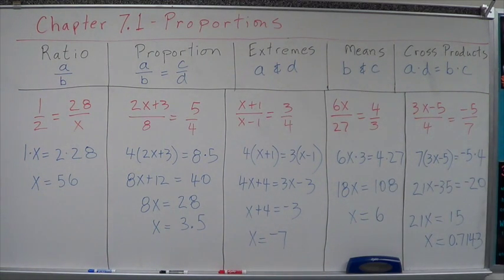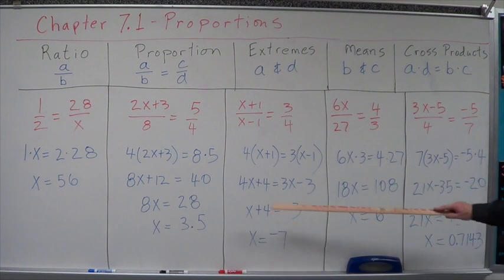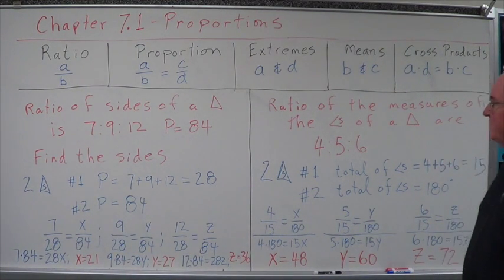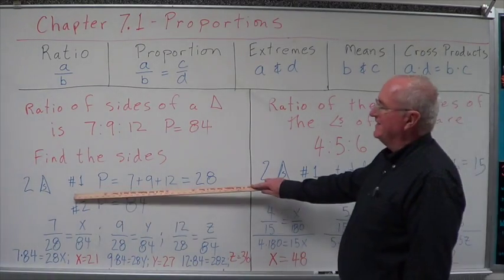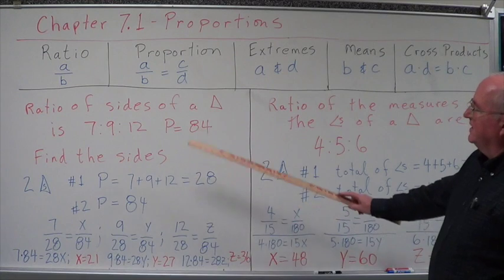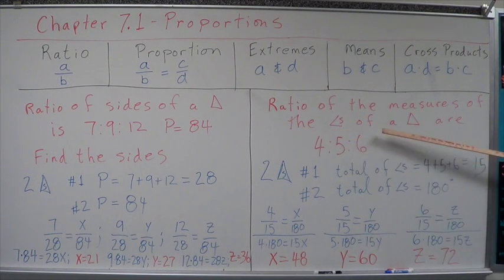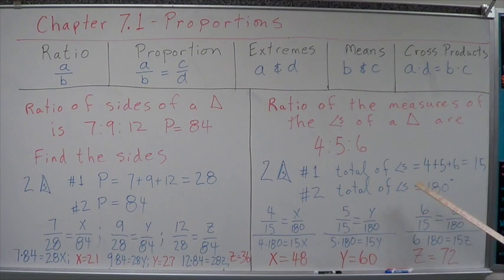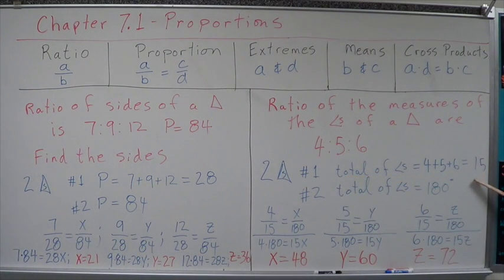Geometry Chapter 7.1 - Proportions - Sample Problems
This presentation shows how to solve sample proportion problems